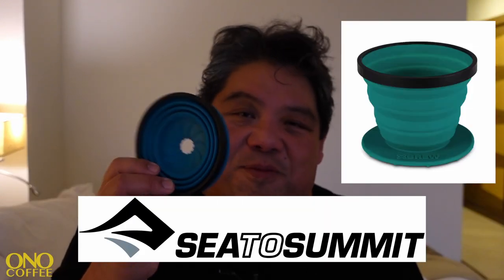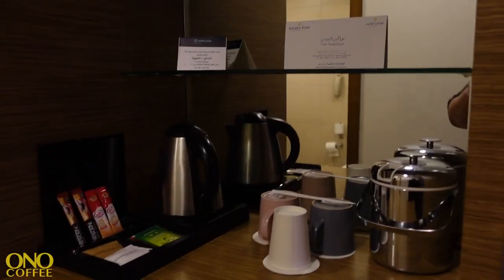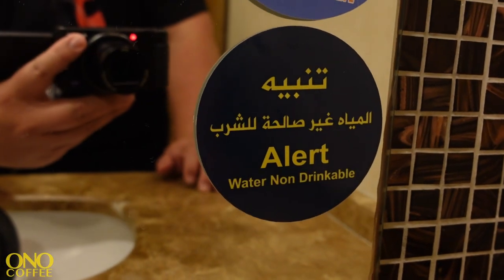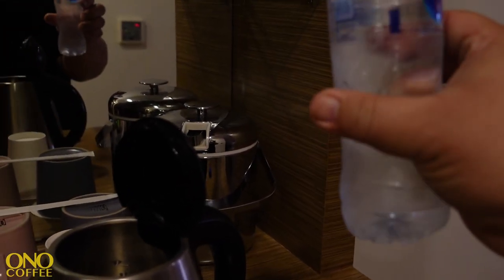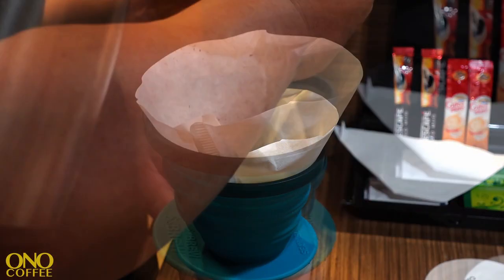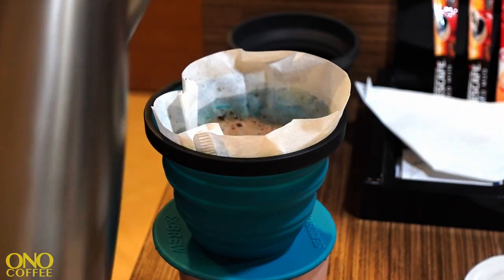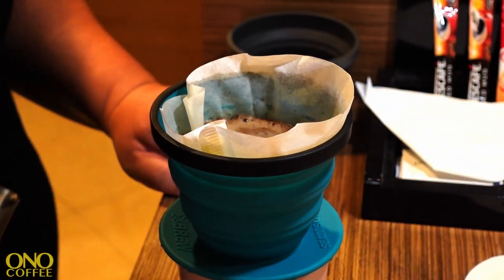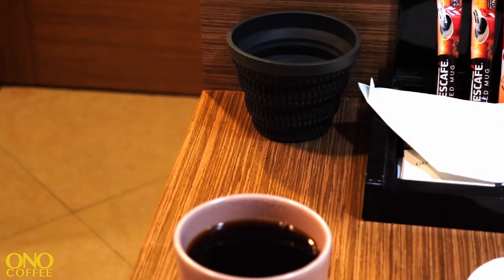Brew the Sea To Summit X-Brew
Asalaamu Alaykum from Dammam, Saudi Arabia. This time I'm going to show you how to use the Sea To Summit X-Brew while On The Road!

Our concept is simple: I hate hand grinders and I want to have nice coffee while traveling in the least obtrusive way possible. This means no grinders, no scales, no kettles, simple brewers and we make do with whatever the hotel provides. All we do is bring along a simple brewer and pre-ground coffee. It may be heretical but it's certainly better than whatever the hotel is providing!

Melitta #4 Filters
Kalita Wave 185 Filters

About Me
I'm a master barista with over twenty years experience in the coffee industry as cafe owner, roaster, green buyer and international judge. Join me on a journey as we meet people across the coffee business from around the world.

CHAPTERS
00:00 - Dammam Sunrise
00:05 - The X-Brew
00:53 - The Coffee
01:07 - Brew the X-Brew
04:15 - Tasting the Brew

Featured Music:
"Stockholm" - Revel Day

About This Video:
Shot on location at the Golden Tulip Hotel in Dammam, Saudi Arabia. The Sea to Summit X-Brew featured in this video was purchased by me and was subsequently stolen, along with my checked baggage when I returned home at BWI airport. Evidently, there is a growing homeless problem and thefts from baggage claim by these people, and the airport has done nothing about it.

Cameras and Gear Used in this video:
A&B Cam: Sony ZV-1
Lavs: Rode WirelessGoII
Mic: RodeVideoMicGOii
Camera Support: Benro SLIM
PGYTech MantisPod
Post: DaVinci Resolve 18 Studio
Audio Mastering: Izotope RX